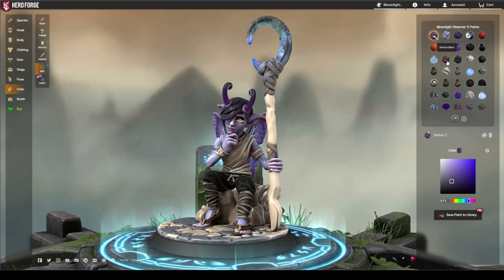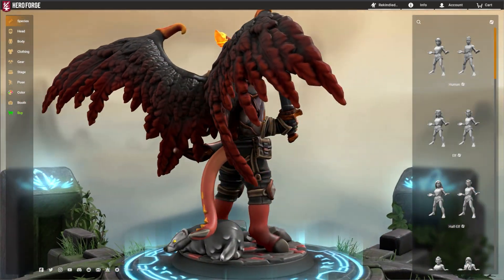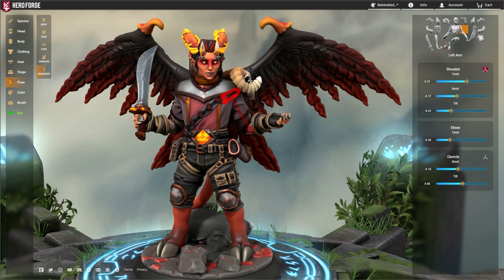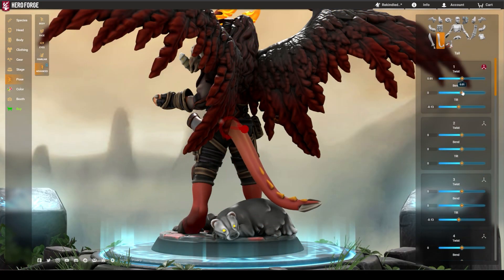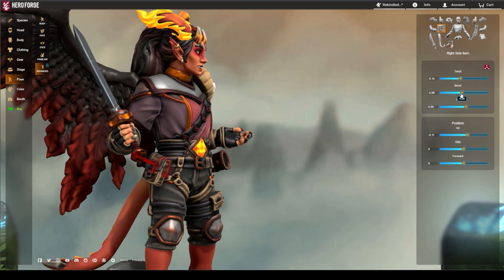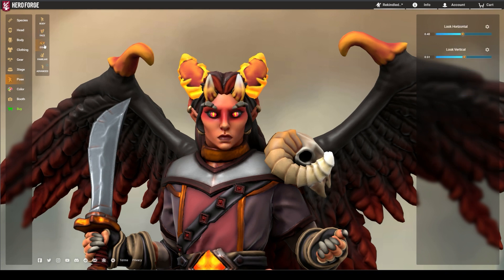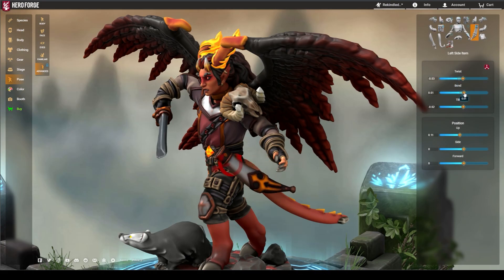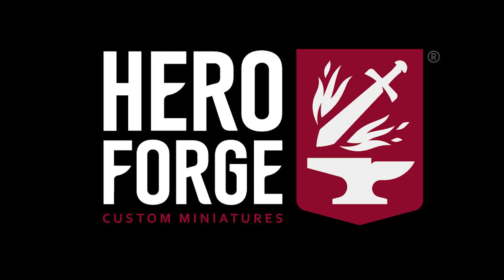Hero Forge® Tutorials: Mastering Hero Forge Advancing Posing Tool, Part 1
Feel like challenging yourself past default settings? Dive into the Advanced Posing options on Hero Forge®️’s character creator! In our second tutorial video, we’ll show you how to navigate the Advanced Posing menus and upgrade your minis’ poses! Expand your knowledge and follow along!

Narrated by Avalon Irons